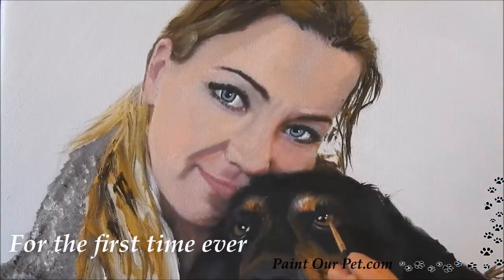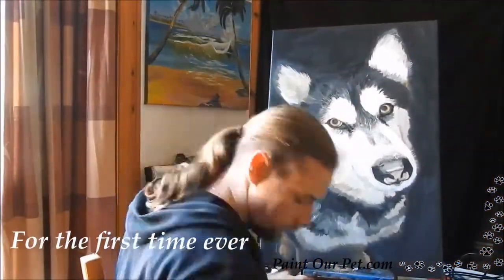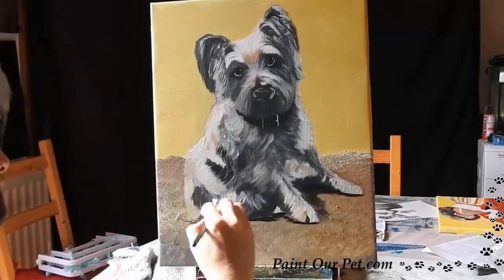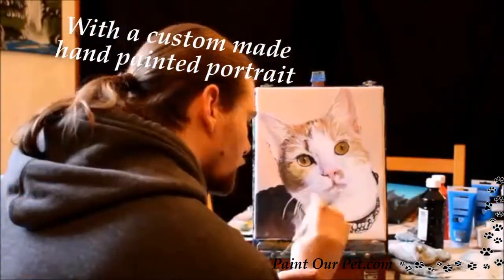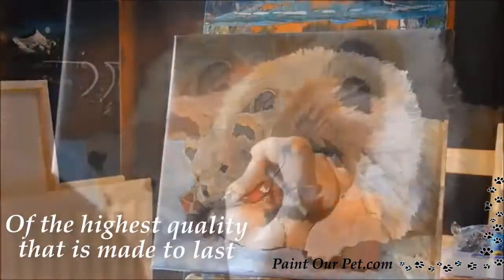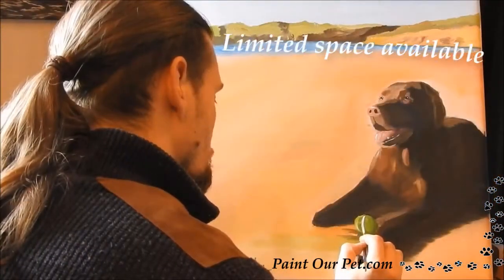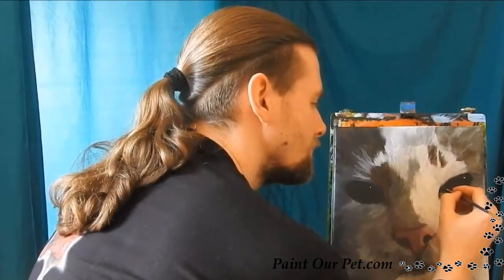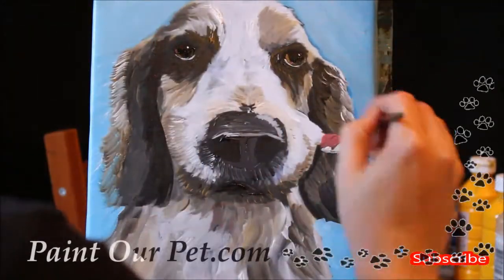pet ad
Scottish Artist John Morris presents another exciting video on how to build a successful art business!
Join John today as shares with you a 'how-to' on how to...

Link to the art product of the week ~

Where can you follow John?
~Delight with John on Social media in his secret art group